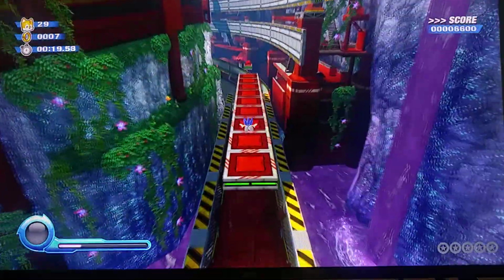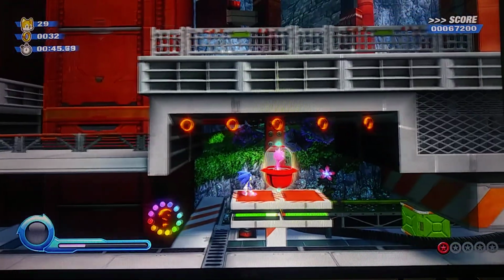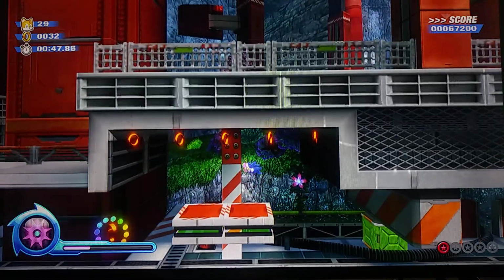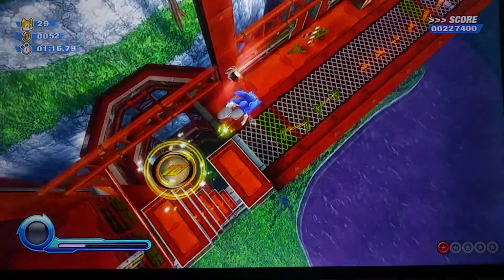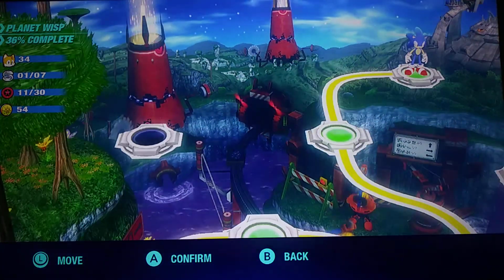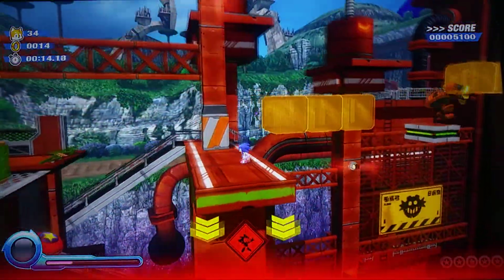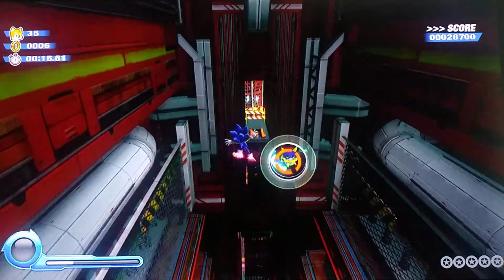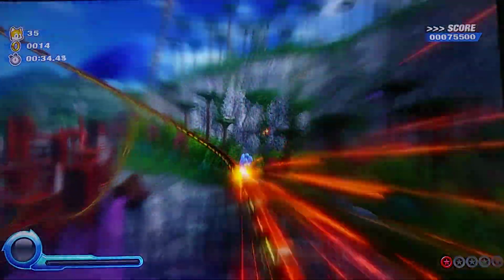Sonic Colors: Ultimate (Part 4) playthrough | Planet Wisp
In this video of Sonic Colors: Ultimate, I completed all the levels from Planet Wisp, Hope you enjoy it. (sort of...) 🤖